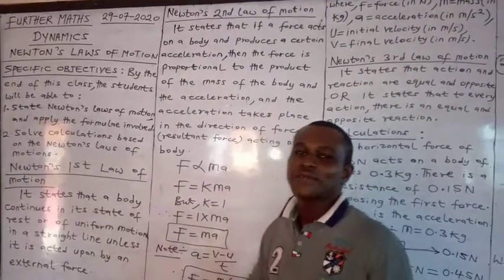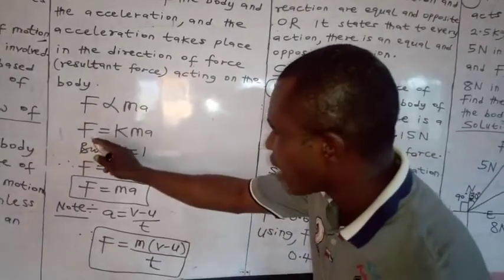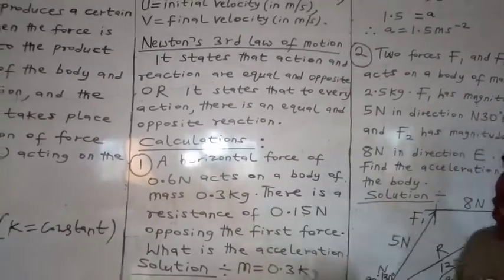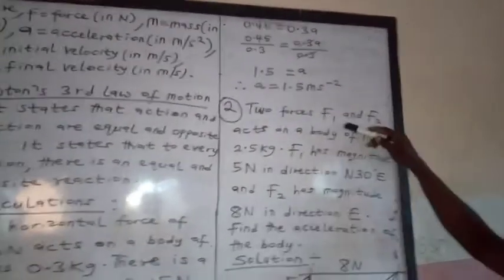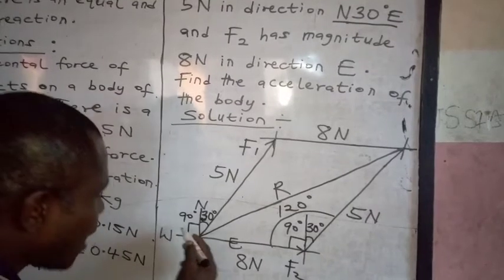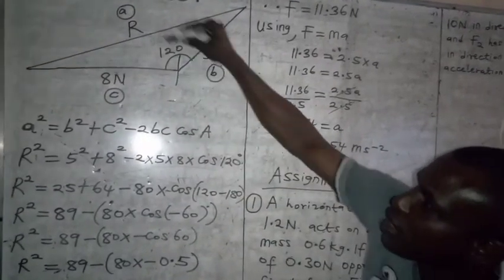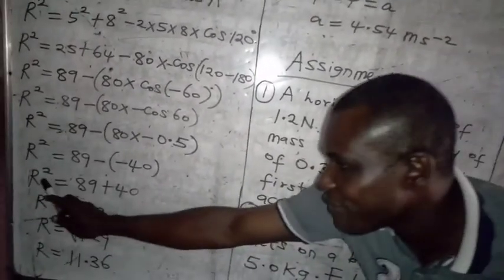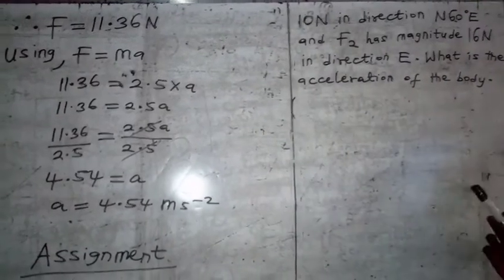FURTHER MATHEMATICS SS2